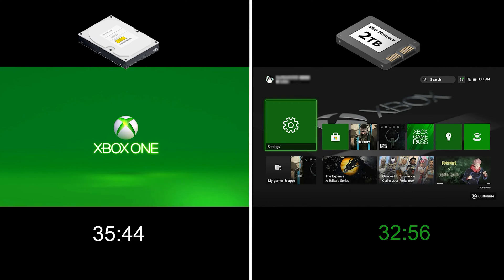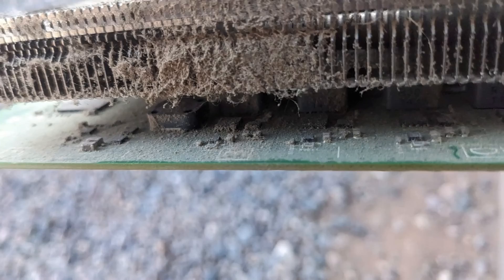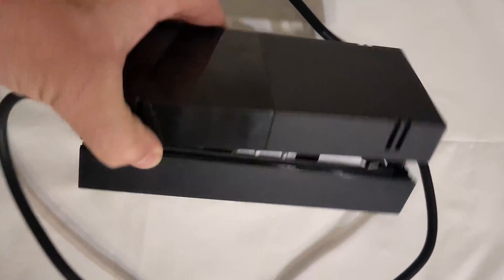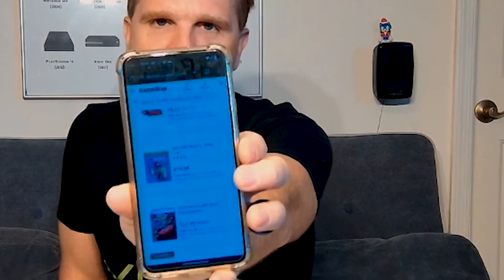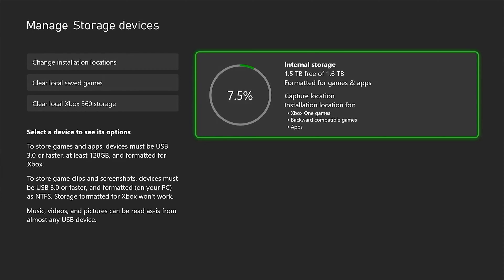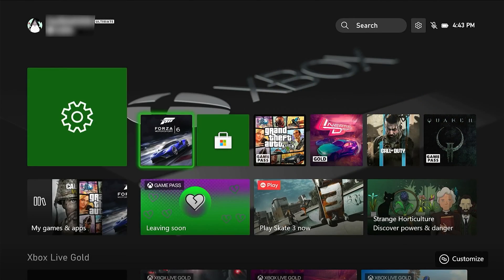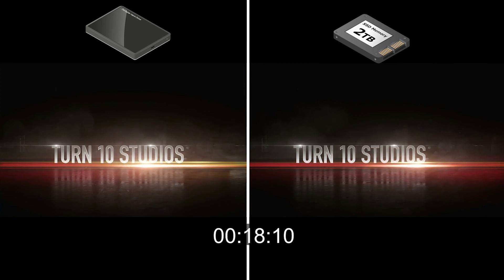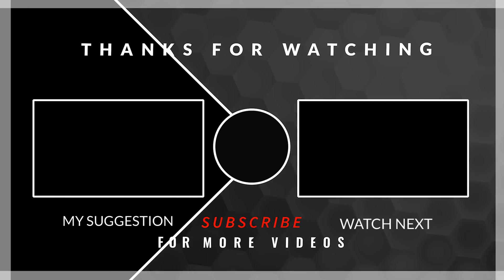Xbox One 10 Year Anniversary SSD Performance Upgrade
Xbox One released 10 years ago on November 22, 2013. In this video I replace the HDD with an SSD drive and compare load times on various games. Is it worth it to upgrade the Xbox One to an SSD?

2TB SSD Drive
Thermal Paste

Chapters
00:00 Intro boot time
00:50 About the console
02:03 Cleaning
03:03 Offline system update
03:48 Power On Test
06:18 Disk Size
06:37 Grand Theft Auto V
08:36 Red Dead Redemption
10:30 Forza Motorsport 6
11:53 Disk Write Speed Test